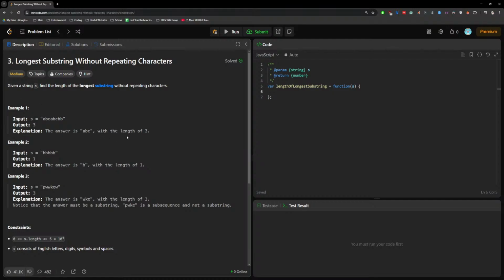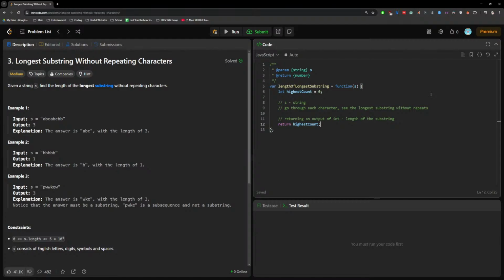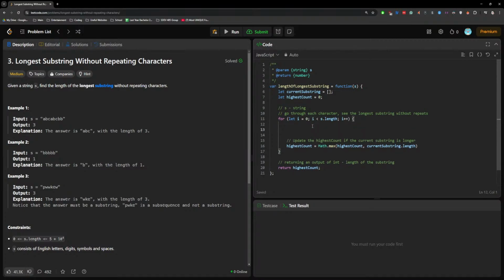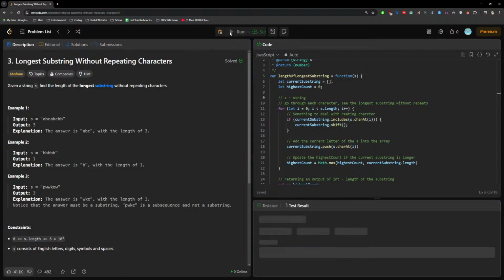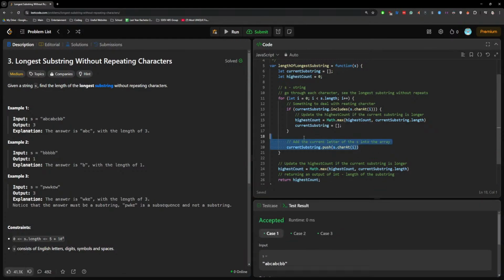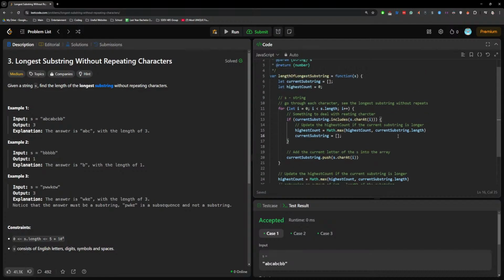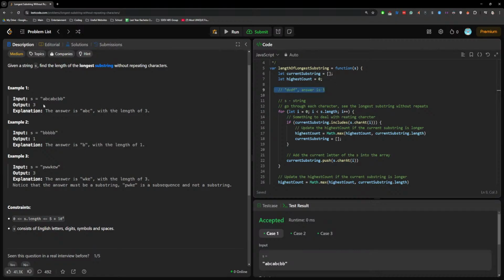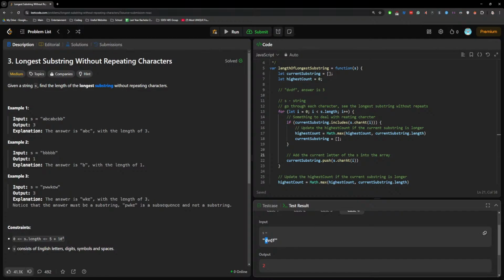3. Longest Substring Without Repeating Characters | LeetCode | Javascript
Howdy there, I'm a student learning to be a software dev in the future, I heard that leetcode an help with coding interviews so I'm here to learn them and hopefully help me get a job in the near future! Come join and have a chat as I learn and do the problems :D